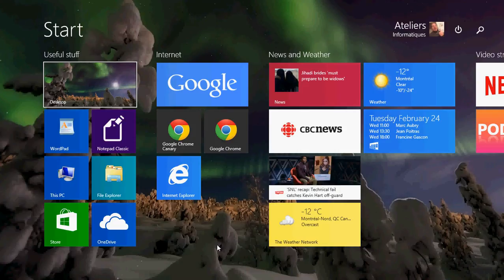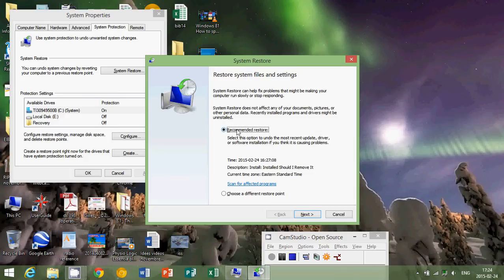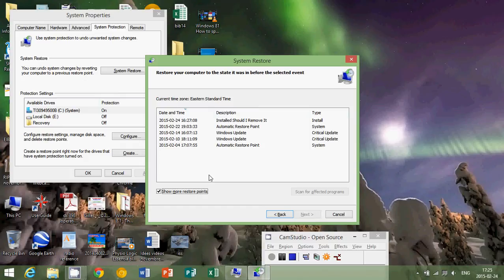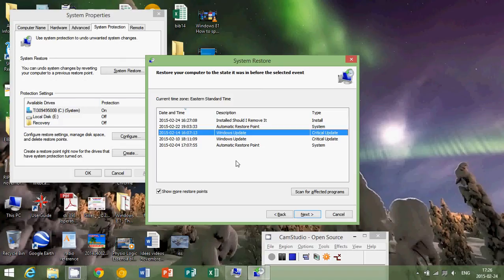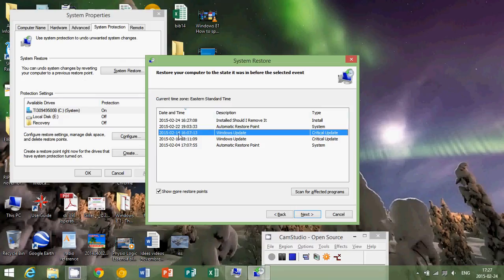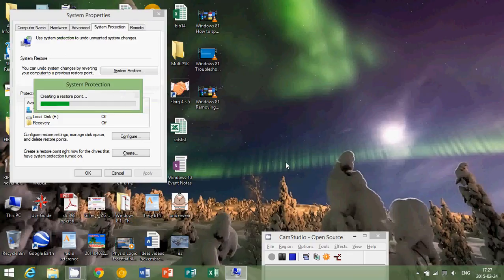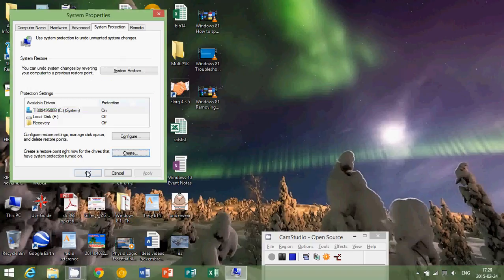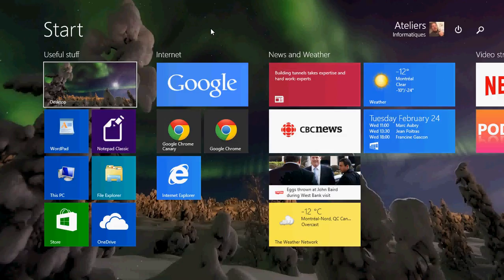Windows 8.1 Back to basics Using system restore to fix problems in Windows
System Restore is a great way to fix problems in Windows 8.1